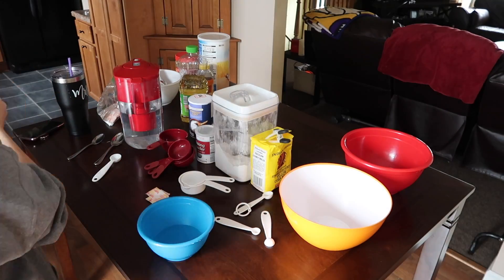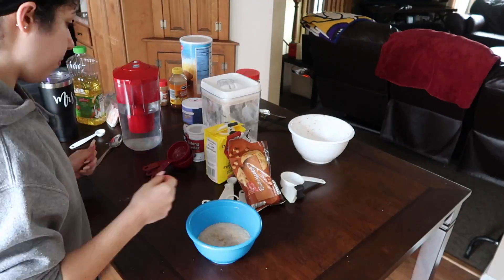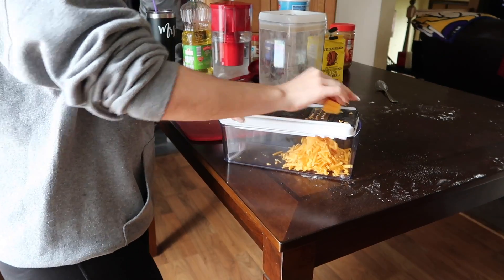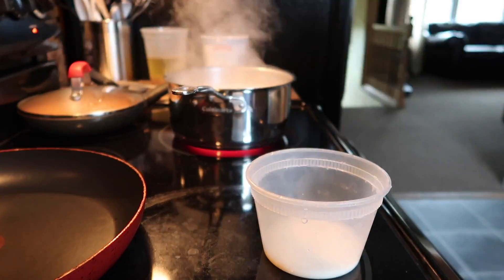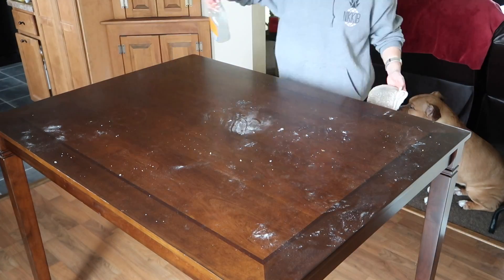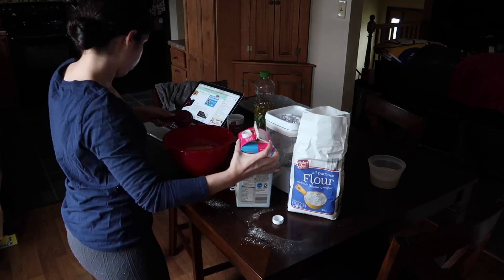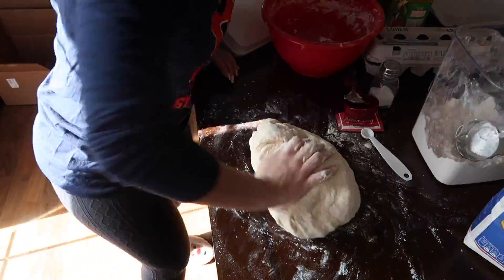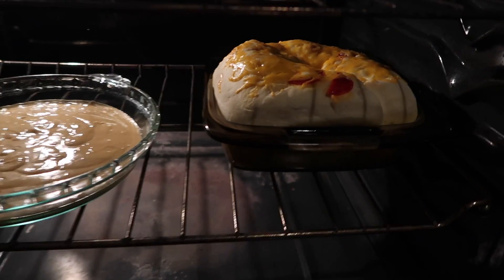5 Things To Bake During Quarantine | Weekend Baking | Sweet & Savory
Since this whole month is going to be a huge, long quarantine - why not bake? Trey & I enjoy cooking together a lot and we don't usually bake. We've talked about baking things, but we thought baking bread would be hard and we just never typically baked or did much with our oatmeal (other than make overnight oats).
Anywho, this weekend I REALLY wanted to test our baking skills and honestly? It wasn't hard. It wasn't as messy as I thought it would be. And it didn't take hours of work! It was actually fun & delicious! We're actually going to bake again this weekend, but smaller quantities since it's just the 2 of us and we aren't seeing anyone to share and we definitely don't need a ton of bread!

Here is a link to a google doc with all the recipes! They were too long to type in the description box